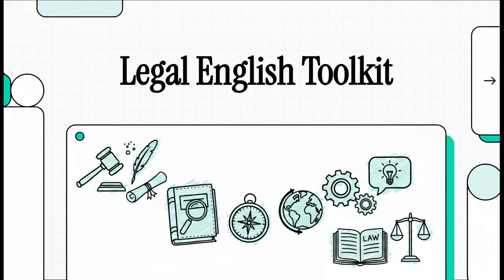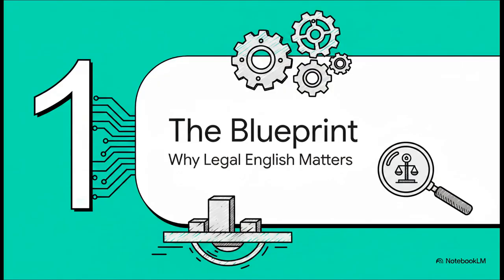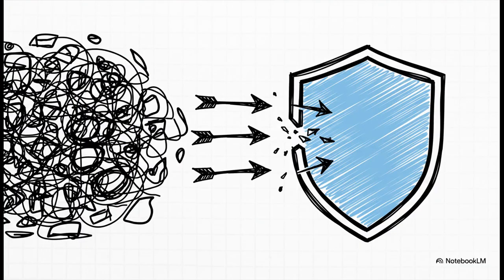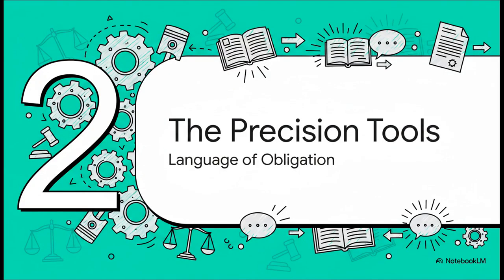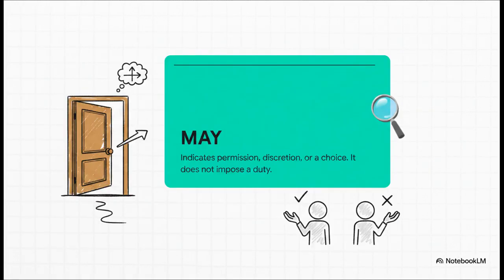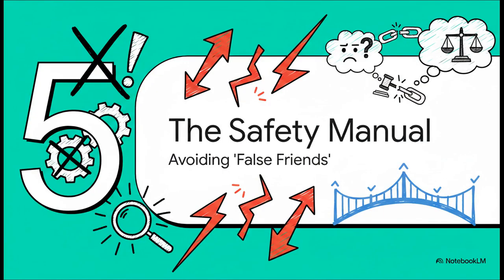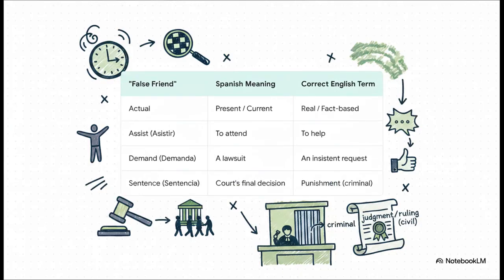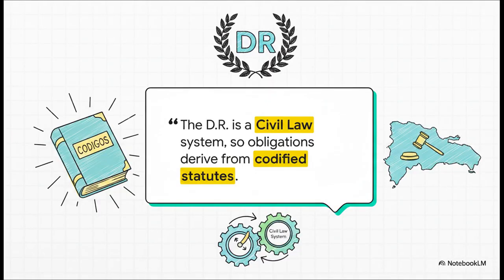Unit 1: Legal English & Legal Systems